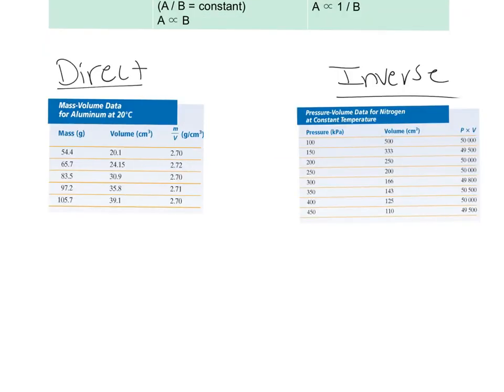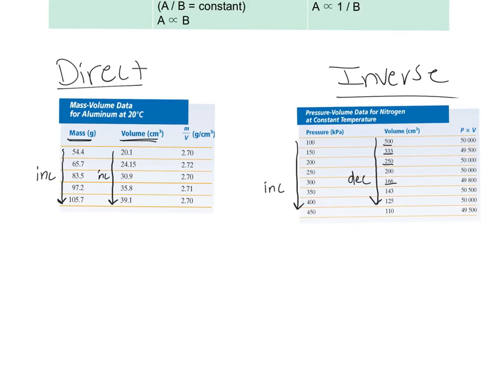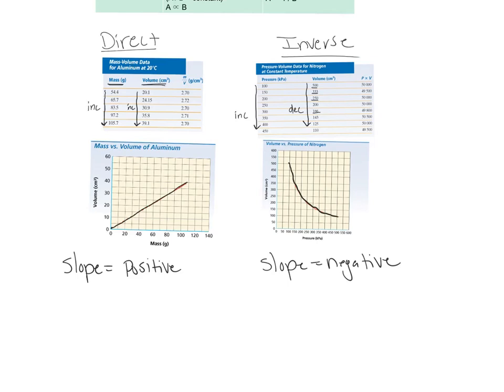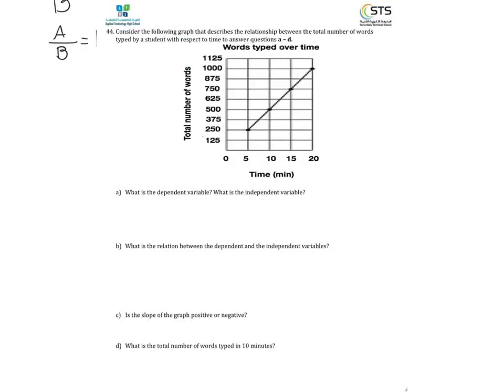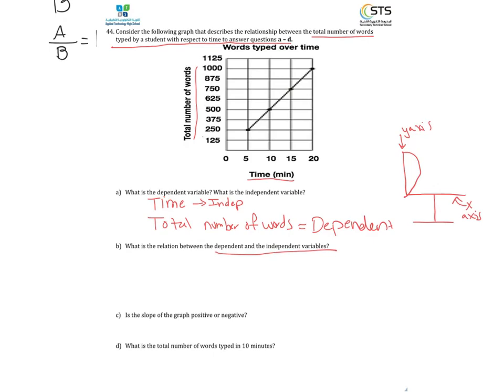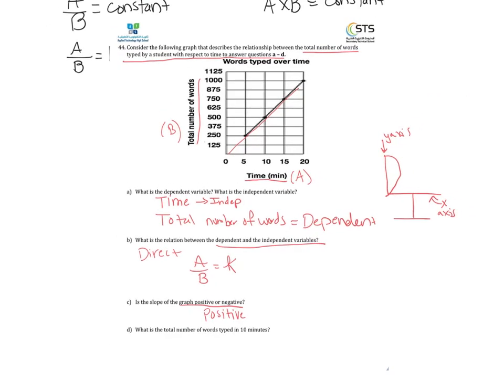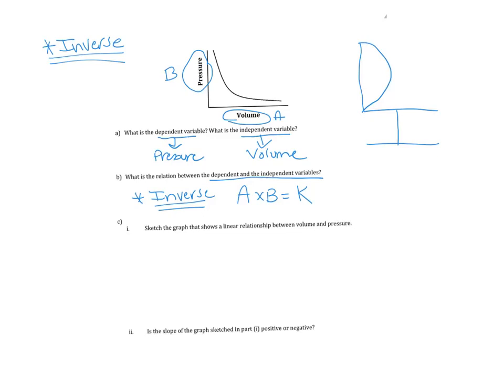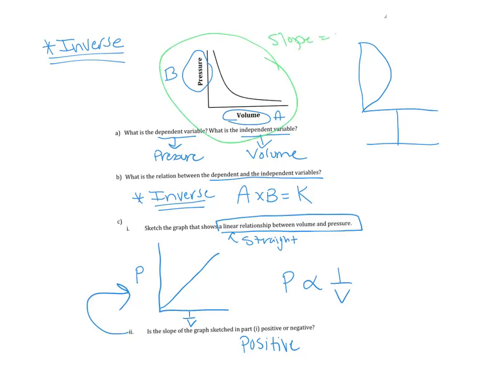Direct and Inverse Relationships